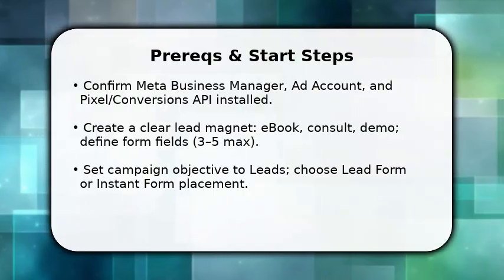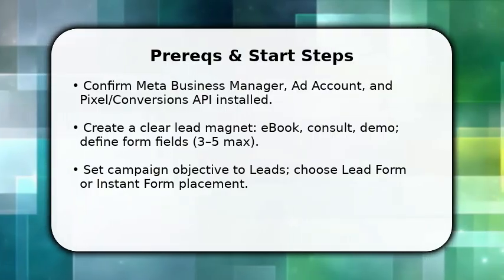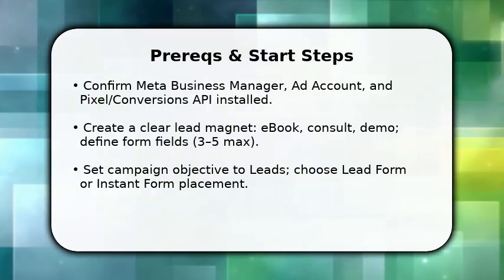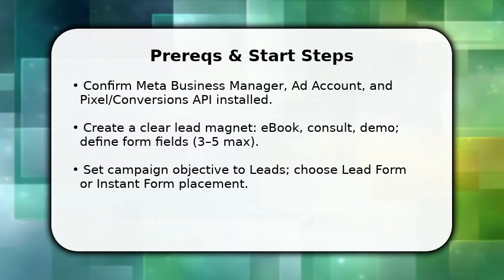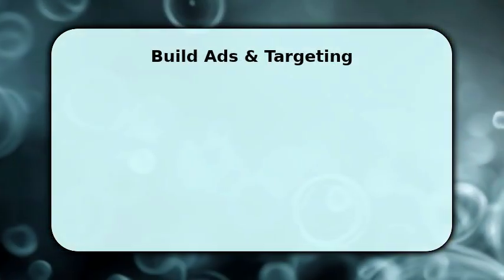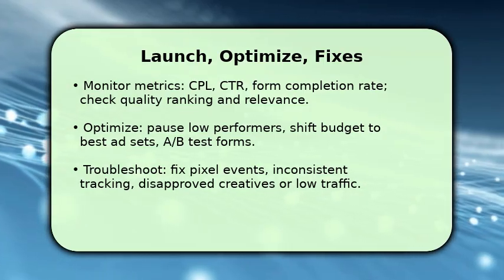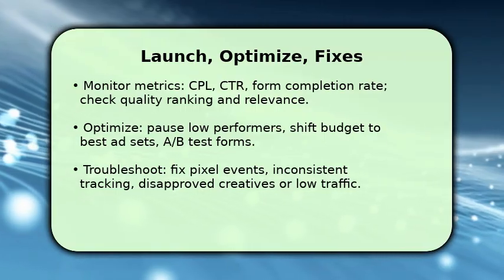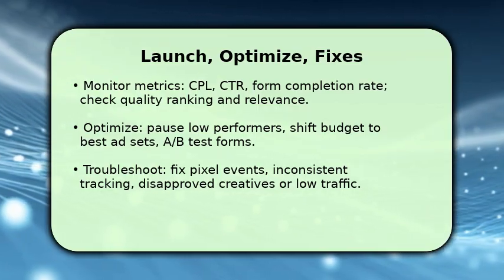How to Run Lead Generation Ads on Meta - Step by Step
How to Run Lead Generation Ads on Meta - Step by Step | 🔒 Surfshark VPN Deal — Stay private and secure. $1.99/mo + 3 Months Free ▸

Learn the ins and outs of running lead generation ads specifically for Meta (formerly Facebook). This step-by-step guide covers setting up your campaign, targeting potential customers effectively, optimizing post content to increase engagement, analyzing performance metrics, and making data-driven adjustments. Perfect for businesses looking to expand their online presence through lead generation on one of the world's largest social platforms.